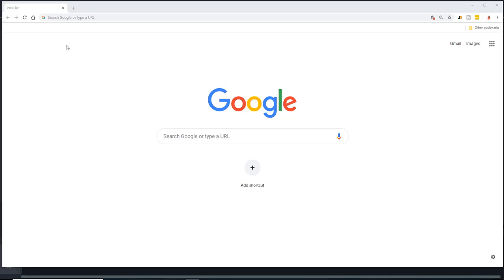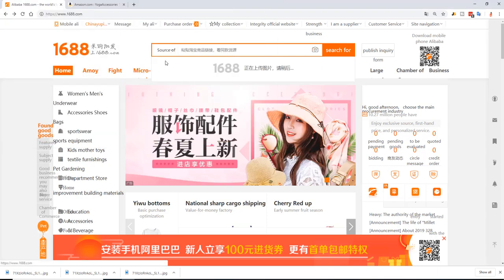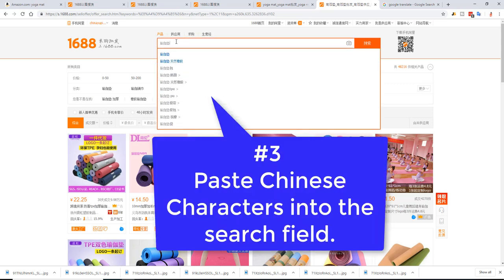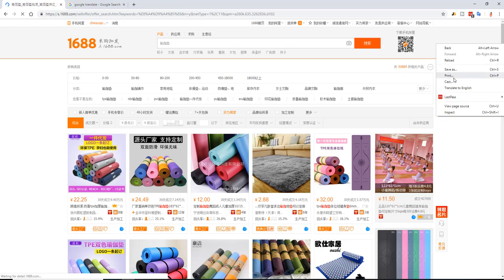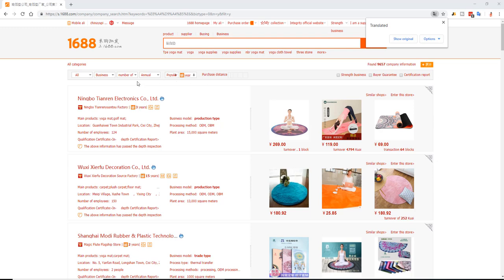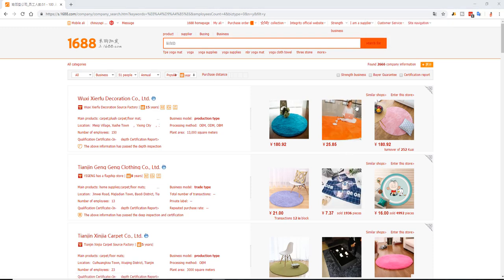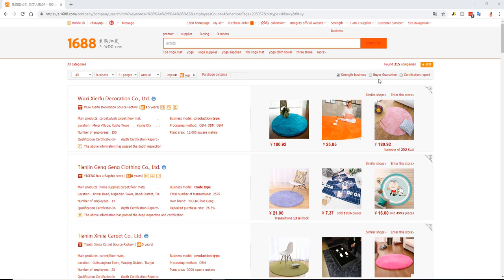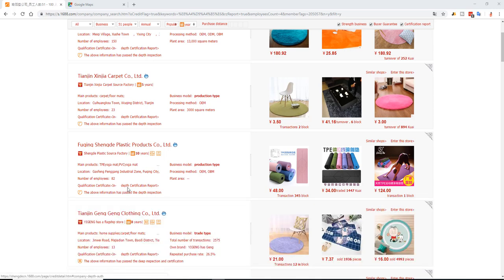1688.com Secrets: How To Find Chinese Suppliers On 1688.com | Part 1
𝐂𝐎𝐔𝐑𝐒𝐄𝐒 𝐁𝐘 𝐒𝐎𝐔𝐑𝐂𝐈𝐍𝐆 𝐖𝐀𝐑𝐑𝐈𝐎𝐑© (YUPING WANG)

𝐒𝐀𝐕𝐄 𝐌𝐎𝐍𝐄𝐘 𝐀𝐍𝐃 𝐀𝐕𝐎𝐈𝐃 𝐂𝐎𝐒𝐓𝐋𝐘 𝐒𝐎𝐔𝐑𝐂𝐈𝐍𝐆 𝐌𝐈𝐒𝐓𝐀𝐊𝐄𝐒:
🎯 The Sourcing Warrior Mastermind©.

𝐄𝐗𝐂𝐋𝐔𝐒𝐈𝐕𝐄 𝐃𝐈𝐒𝐂𝐎𝐔𝐍𝐓𝐒:

𝐉𝐔𝐍𝐆𝐋𝐄 𝐒𝐂𝐎𝐔𝐓: The most popular and widely used product research tools for Amazon FBA sellers.

𝐇𝐄𝐋𝐈𝐔𝐌 𝟏𝟎: Helium 10 is the most powerful Amazon FBA research tools available in the market.

𝐅𝐑𝐄𝐄 𝐑𝐄𝐒𝐎𝐔𝐑𝐂𝐄𝐒